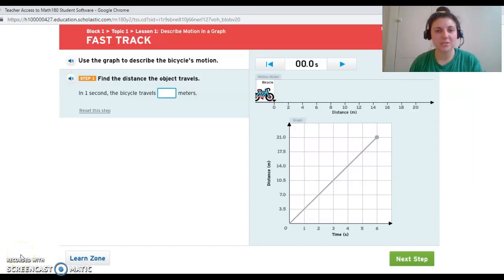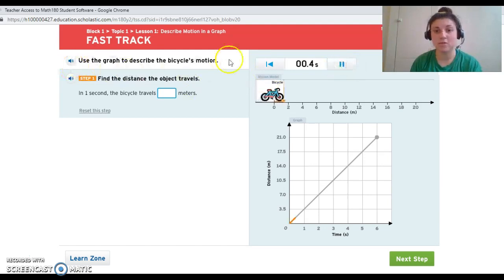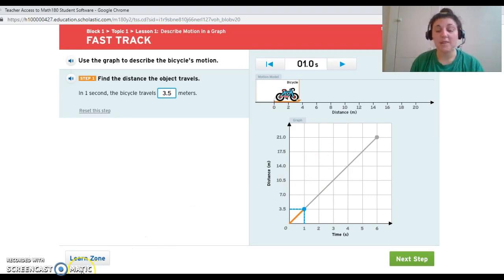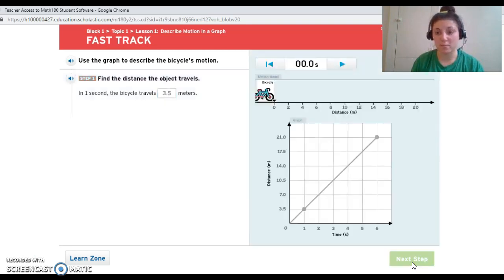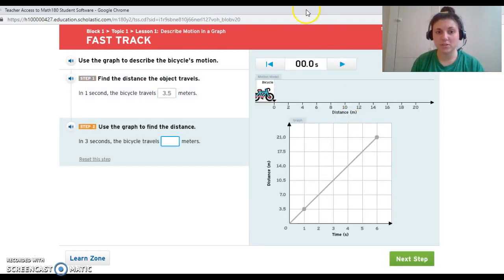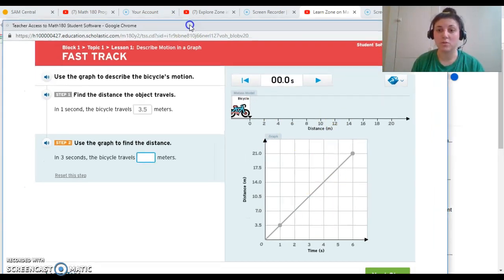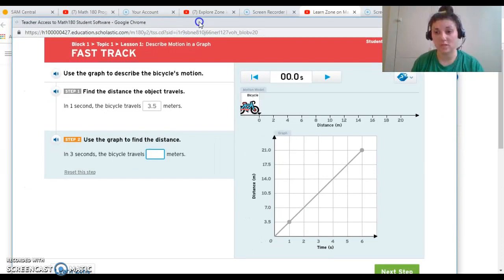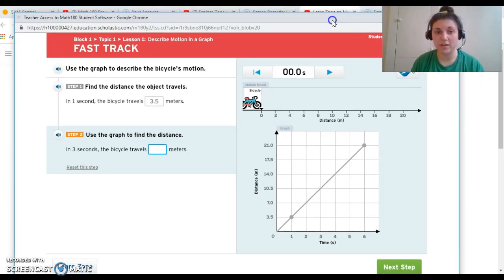Fast Track on Math 180